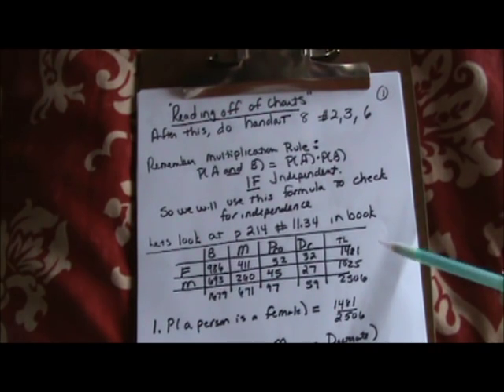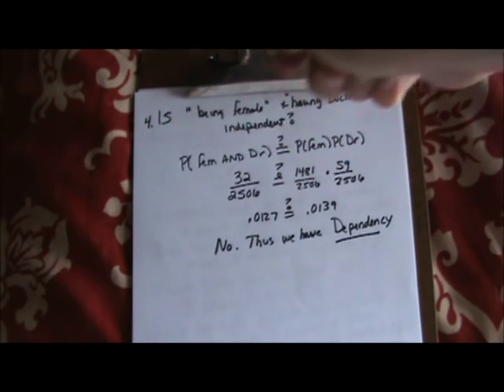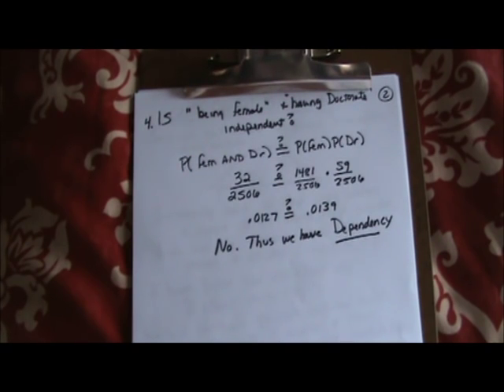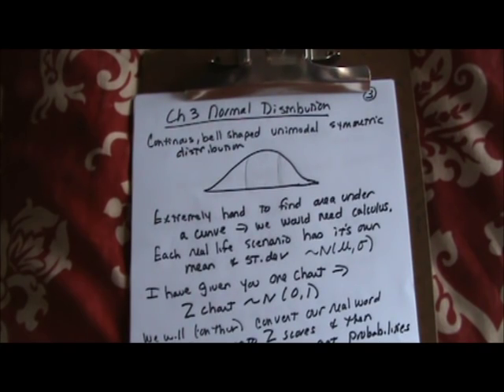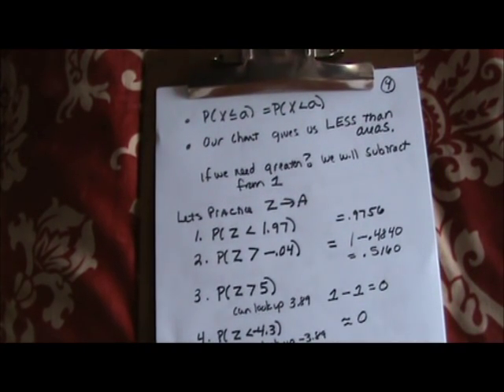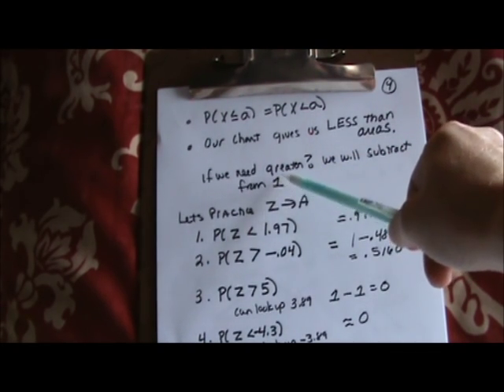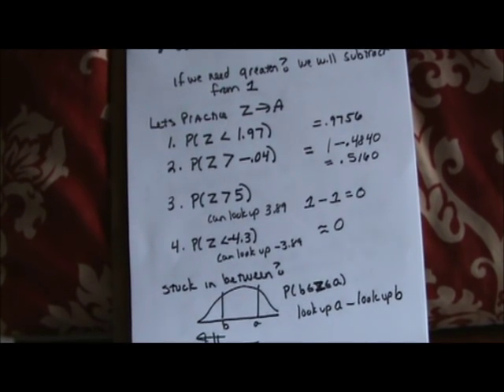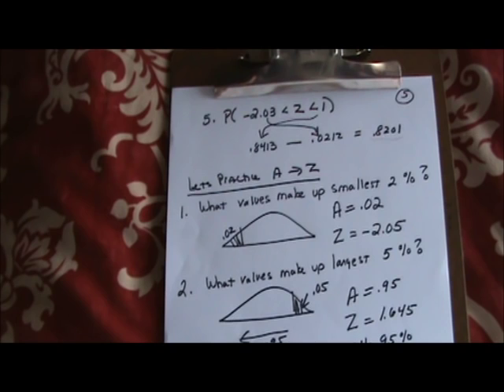Math 220 Reading off of charts and Learning the Z Chart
Math 220
 Reading Off of charts to get probabilities and show dependency,
Learning how to read the Z chart